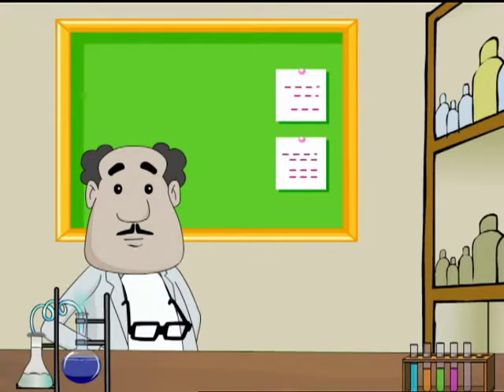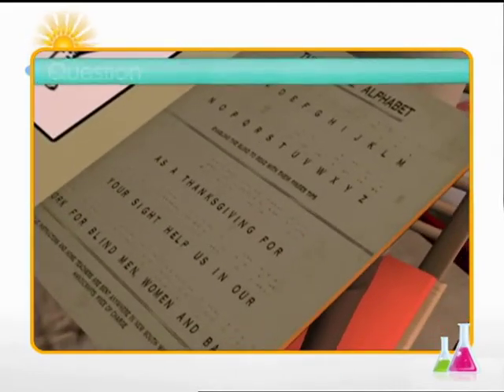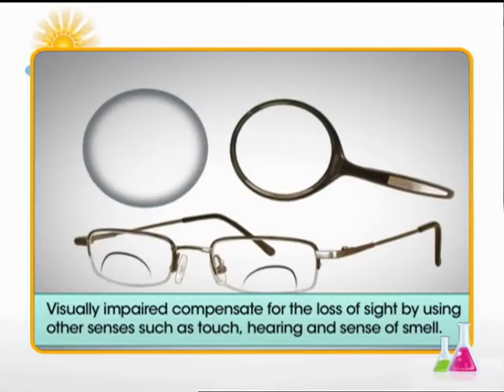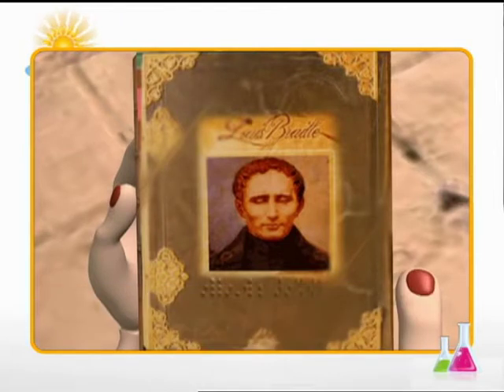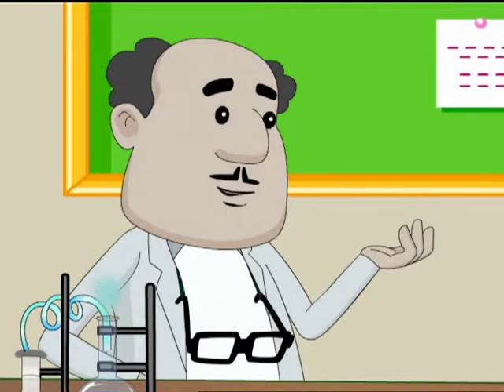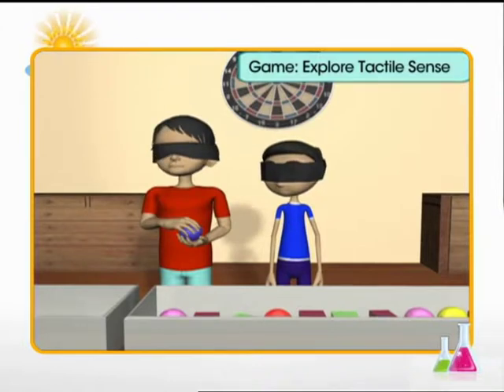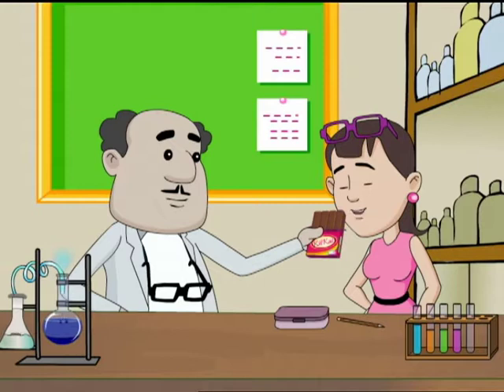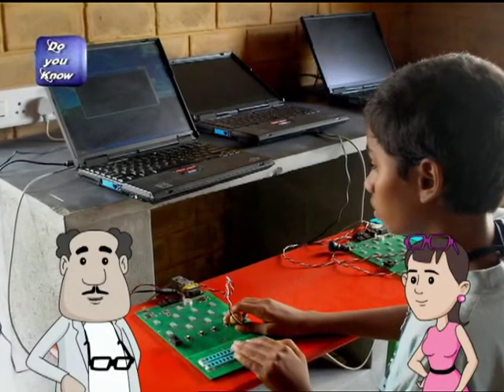Visual impairment | Braille system | Class 8th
There are many people around us who have different types of visual problems. Some can’t read small print while others can’t see objects at a distance. Well, all of these visual problems can be solved with the help of eyeglasses, contact lens or a magnifier.

But what about the people who are blind? What if I told you that people who cannot see at all can too read and write? Yes, there is a system called as“Braille”. Braille has raised dots which helps understand the character of an alphabet or a number.

Let's learn more about Braille system in this video